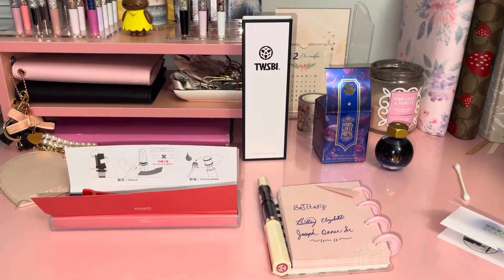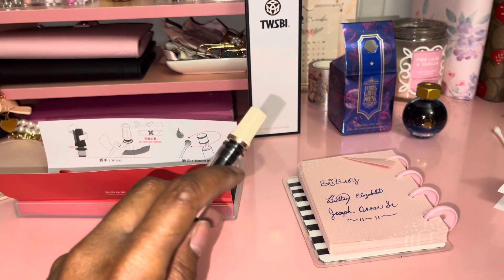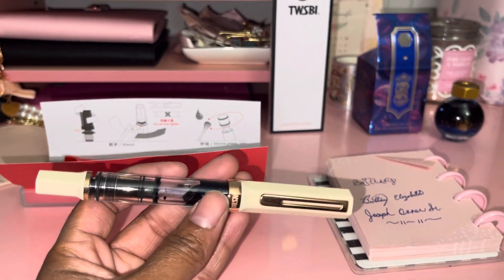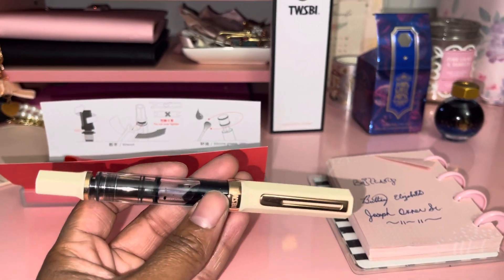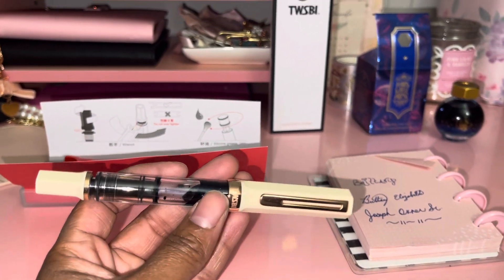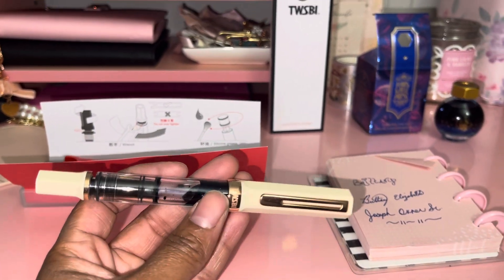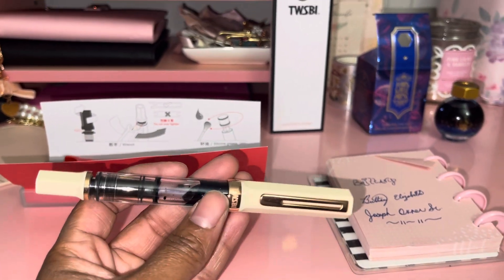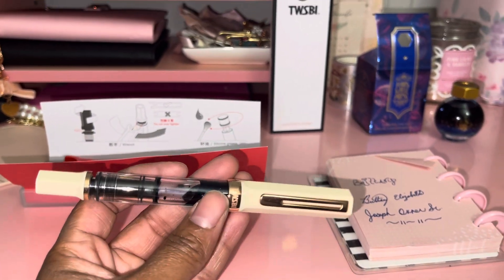New TWSBI fountain pen!!!!!!!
Hey hey planner babes! This is my first ever TWSBI fountain pen and it’s the cream w/rose gold hardware in the medium nib!!! I purchased the pen from a stationary shop in Texas and IG is provided below!!!

Pen: TWSBI ECO fountain pen cream rose gold
Nib: medium
Ink: Ferris Wheel Press tumbling time blue (shimmer ink)

Shop IG: dromgoolespens